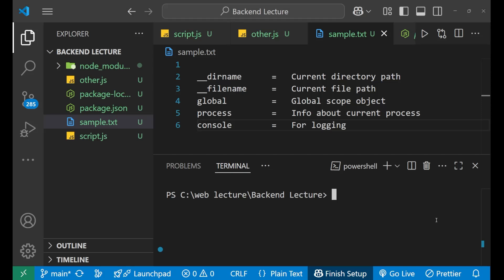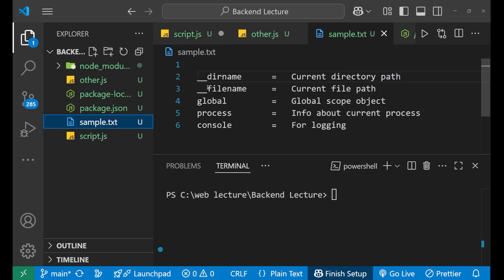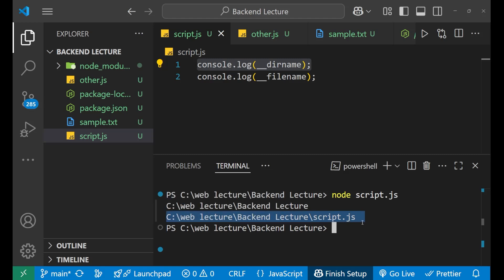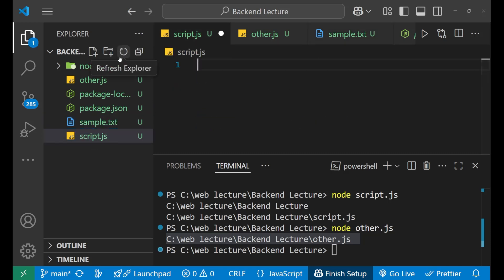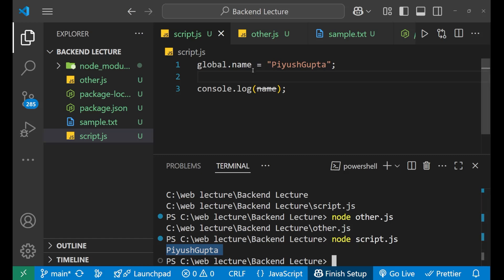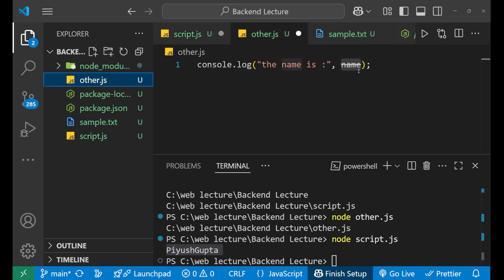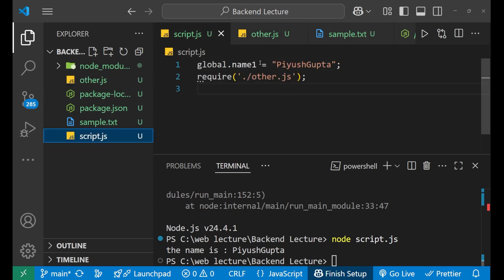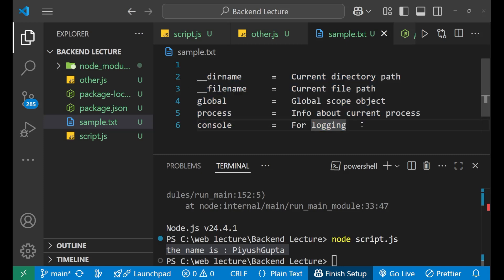How to Use Global Variables in Node.js | Scope, Best Practices & Examples for Beginners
In this Node.js tutorial for , you’ll learn how to use global variables in Node.js effectively, along with best practices to avoid common pitfalls. Global variables in Node.js can be powerful for storing values that need to be accessed throughout your application, but they also come with risks if not handled properly.

In JavaScript running in the browser, global variables attach to the window object, but in Node.js, there’s no window — instead, we have the special global object. Understanding how this works, along with the scope system in Node.js, will help you write cleaner, safer, and more maintainable code.

🔹 What You’ll Learn in This Tutorial:

What global variables are in Node.js and how they differ from browser globals

Using the global object to define application-wide variables

Declaring constants and configurations as globals for use across multiple modules

Built-in global variables like __dirname, __filename, process, and Buffer

How module scope works in Node.js and why variables aren’t automatically global

The difference between var, let, and const in global context

Passing data between files without polluting the global namespace

Why and when to avoid using globals in production code

Alternatives to global variables such as environment variables, configuration files, and dependency injection

🔹 Real-World Examples Covered:
✅ Setting a global configuration for database connections
✅ Creating a shared constant for API keys or service URLs (with security precautions)
✅ Using global variables for application mode (development / production)
✅ Accessing built-in global objects for file and process operations
✅ Sharing logging functions across multiple files without repeated imports

🔹 Best Practices You’ll Learn:

Limit the use of globals to constants and configurations that truly need to be global

Avoid overwriting built-in globals in Node.js

Use environment variables (process.env) for sensitive data

Keep your code modular to reduce dependency on shared global state

Always document global variables for easier maintenance in team projects

By the end of this tutorial, you will:

Know exactly how to declare and use global variables in Node.js

Understand the scope system and why Node.js globals behave differently than in browsers

Be able to make informed decisions about when to use globals and when to avoid them

This video is part of our Node.js 2025 Playlist, covering core concepts, file handling, HTTP modules, APIs, and best practices for professional backend development.

📌 Keywords Covered: Node.js global variables tutorial, how to use global object in Node.js, Node.js scope system, built-in globals Node.js, process.env Node.js, __dirname Node.js, __filename Node.js, avoid global variables Node.js, global constants Node.js, Node.js variable sharing across files.

3. High-Performance Hashtags